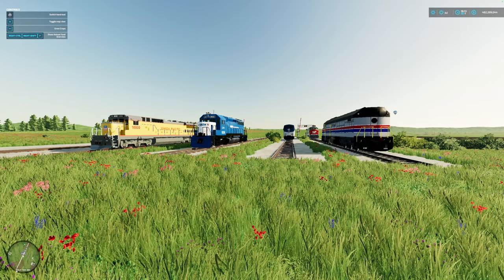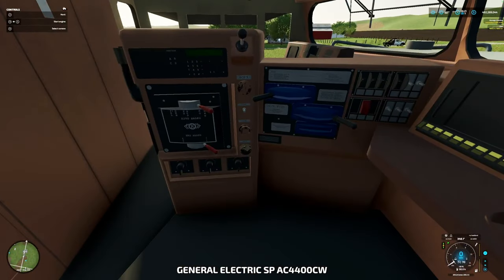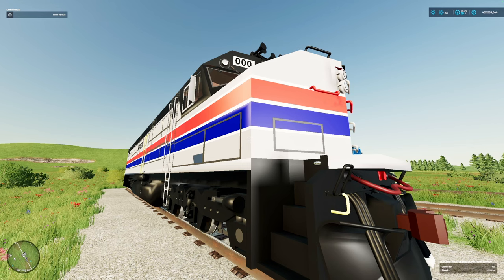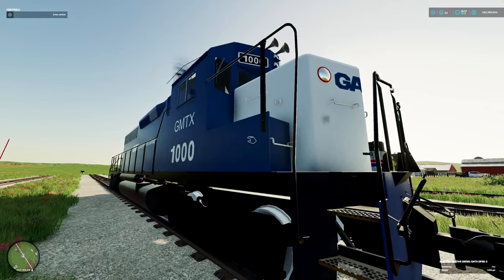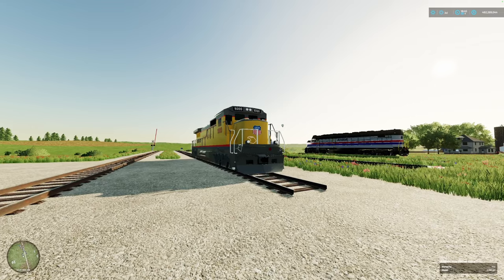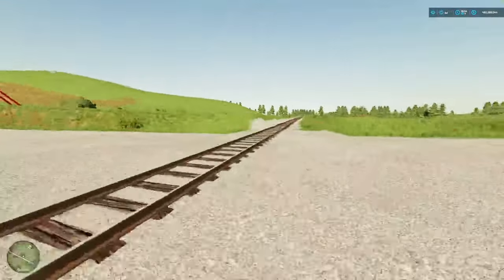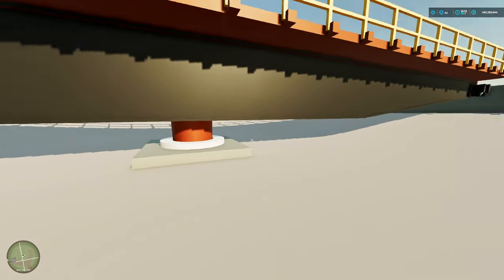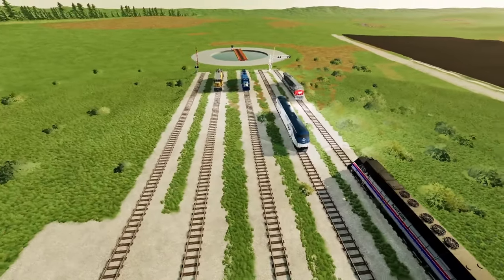UPDATED | TRAIN SOUNDS & PACKS - By J-Weezy Construction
The train pack, rail pack and car packs have been updated by J-Weezy Construction. Version 2.1.3.0 was just released. All new sounds. Horns, bells, startup sequences. It's really great.

This is such a great example of a mod maker creating a high quality product, listening to constructive feedback and releasing updates of an even better product.

Thank you for releasing this mod.